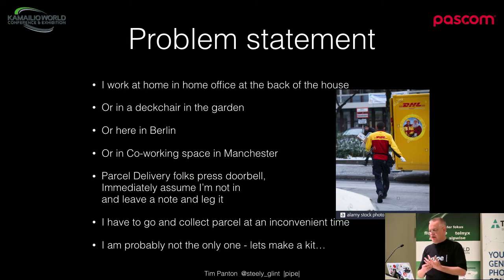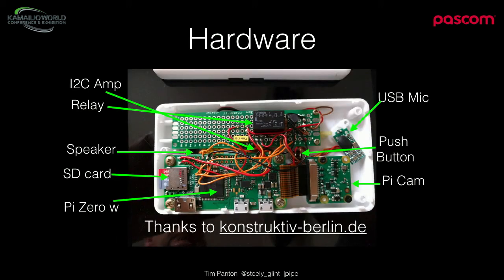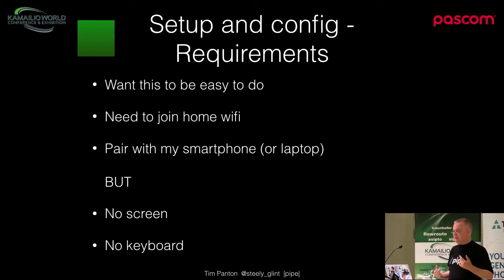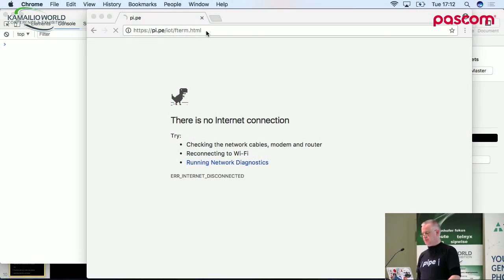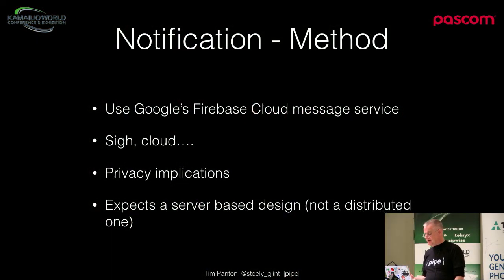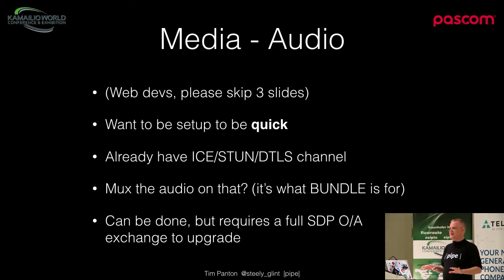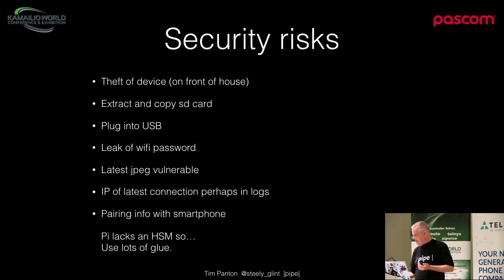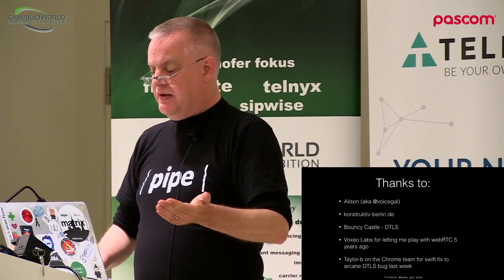Kamailio World 2017: Building A Modern Doorbell With A $9 Device And WebRTC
Presented by Tim Panton, |pipe|, Germany/UK